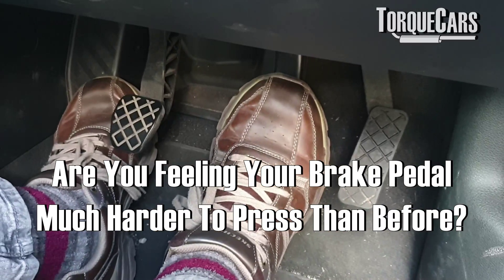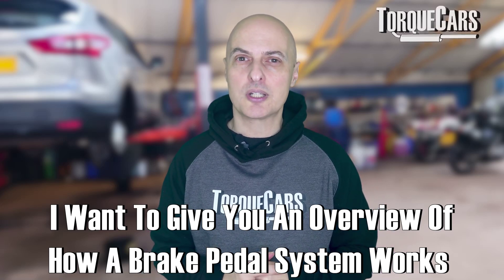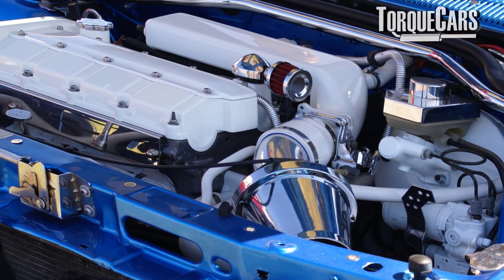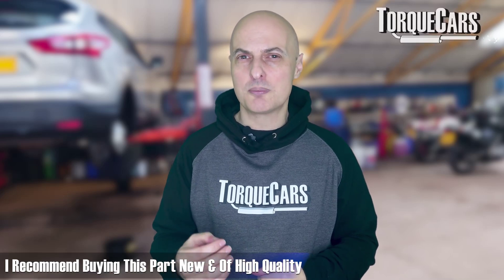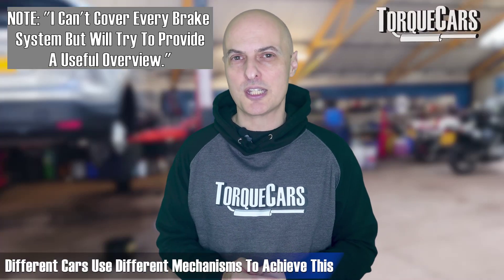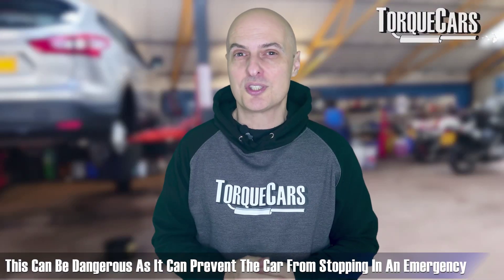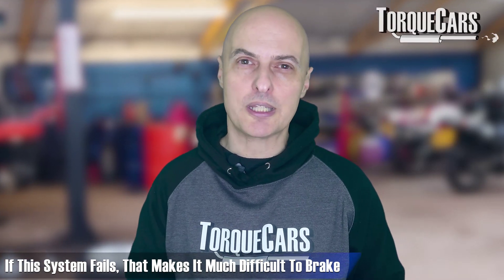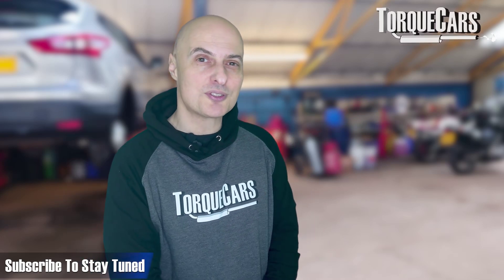If Your Brakes Do This Fix It Urgently: Don't Ignore Bad Braking Signs - Causes of Firm Brakes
There are a few ways to tell if your brakes are safe, & if they show these symptoms you must get it fixed asap. We explore the main components in your cars braking system to help you understand what is going on & how it works to aid your diagnosis of brake problems & faults.

Is your brake pedal hard to press, or the brakes are failing? Your brakes are screaming for help, and this video is your crash course in deciphering their cries. Get ready to dive deep into the world of stopping power, uncover the secrets of the brake booster.

The Brake Booster:

Think of the brake booster like the ultimate gym buddy for your leg. This hidden hero multiplies your pedal power, letting you stop with a gentle tap instead of a Hulk-smash.

When you press the pedal, it's like pushing a piston in a cylinder. This hydraulic pressure travels through a network of tubes, squeezing brake fluid like toothpaste in a tube.

We show how the booster amplifies your brake pressure and help you to understand your hard brake pedal woes.

The fluid then clamps down on the brake pads, creating friction against the rotors, and bringing your car to a standstill. It's a beautiful ballet of physics, but what happens when things get out of tune?

Imagine a slow puncture in your brake system. Precious brake fluid leaks out, like your confidence after a bad karaoke night. This means less pressure reaching the pads, and voila! That rock-hard pedal. Don't ignore this leak, it's your brake system's way of saying, "Fix me before I fix you!"

Booster Blues
Even the mightiest gym buddy can get injured. A faulty brake booster could have a torn diaphragm, a leaky seal, or a tired pump. Each one can weaken your stopping power, turning your trusty steed into a wobbly shopping cart. So, keep an ear out for hissing noises or a sinking pedal – they're red flags for a booster breakdown.

Check Valve Problems

Imagine a traffic jam in your brake system. That's what happens when the check valve malfunctions. It's supposed to let fluid flow one way, but a leak can send it back, leaving you with a spongy pedal and less stopping power than a feather in a hurricane. Don't gamble with a faulty check valve – replace it ASAP!

Pump Failure

Think of the brake booster pump as the heart of your stopping system. If it fails, there's no pressure, no juice, no stopping power. You'll be left pumping the pedal like a desperate disco dancer, praying for a miracle. Don't wait for this heart attack – get your pump checked regularly.

Hose Havoc
They can crack, kink, or burst, sending brake fluid spraying everywhere and leaving you with… well, no brakes. Don't ignore worn hoses – they're a ticking time bomb for a braking disaster. The brake hoses and the hoses that feed the vacuum to the brake servo are all important components.

Sometimes, a rock-hard pedal is just a case of the wrong dance moves. If your pedal needs too much travel, it needs quick adjustment to restore the perfect pressure and get your footwork back in sync. Thick carpets can also restrict brake pedal travel.

Master Cylinder: The Conductor of the Stopping Symphony

The master cylinder is the maestro of your brake system. It converts pedal pressure into hydraulic power, directing the fluid to each wheel like a conductor controlling his orchestra. Keep this maestro happy with regular fluid changes and inspections, and your braking symphony will play on, sweet and smooth.

Remember, your brakes are your gateway to safe driving. Don't ignore their warning signs! Stay tuned for upcoming videos where we'll delve deeper into each component, show you how to do basic checks, and help you keep your brakes singing the sweet song of safety.

So, the next time you feel that pedal go rock hard, don't panic! Just remember, your brakes are talking, and this video has given you the ears to understand them. Stay safe, drive smart, and keep those wheels rolling smoothly!

0:00 Start
0:20 Benefit Of A Brake Booster
1:11 The Brake Booster
1:25 What Happens When You Brake
2:08 When There Is A Leakage
2:42 Brake Booster Problems
3:16 Why Not Buy A Worn One?
3:48 The Check Valve & What Happens If It Leaks
4:20 When Pump Fails?
4:36 Issues Related To Hoses
5:16 When The Brake Pedal Needs Adjustments
5:42 Master Cylinder & What Does It Do
6:08 Do Not Risk It
6:57 Outro Like & Subscribe